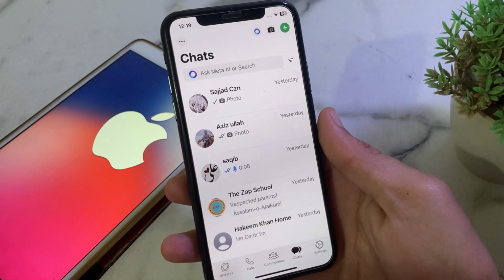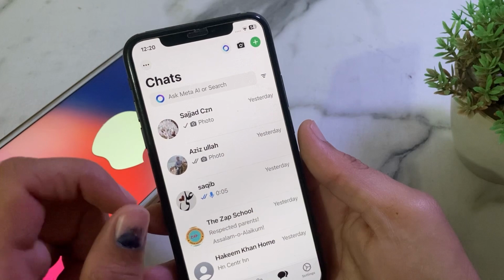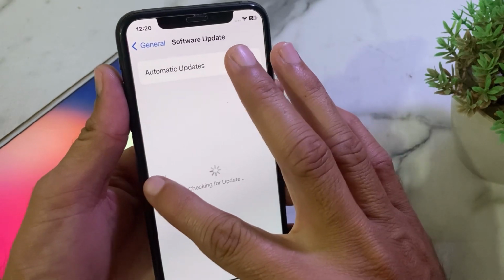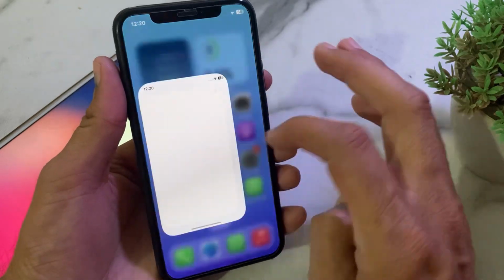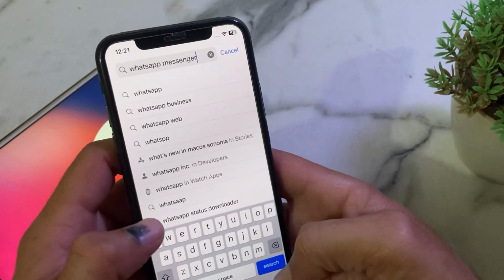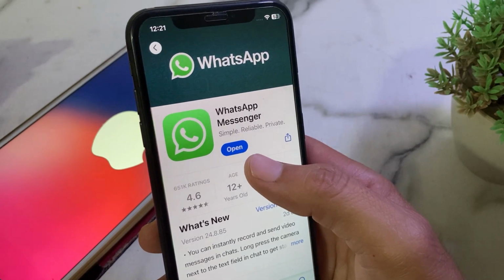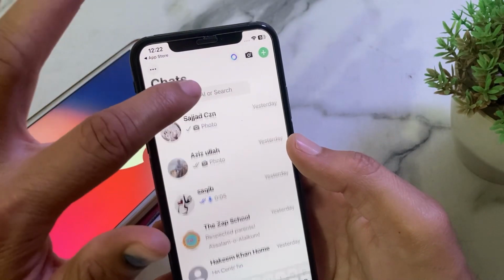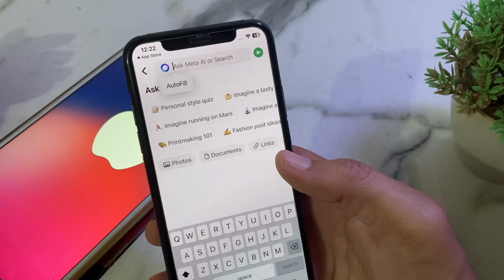How to enable Meta AI on WhatsApp || How To Use Meta AI on WhatsApp